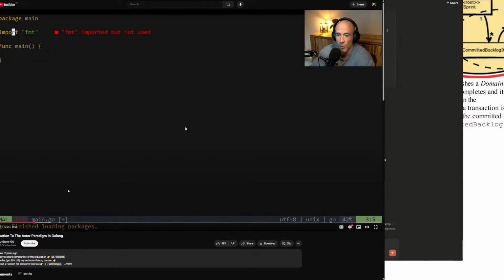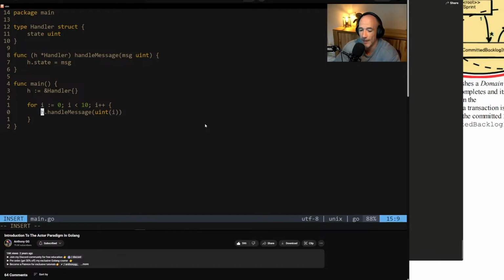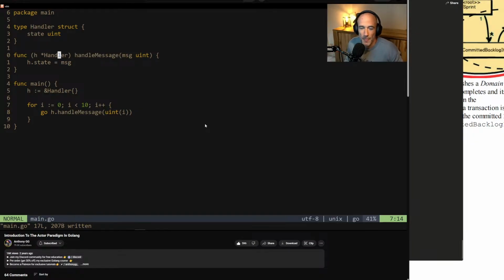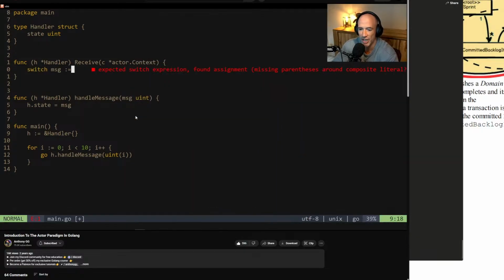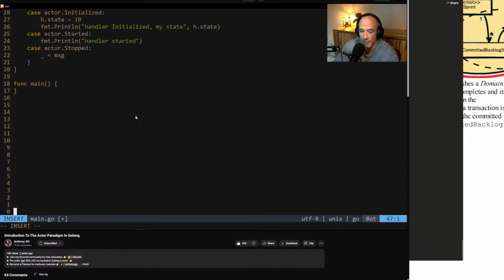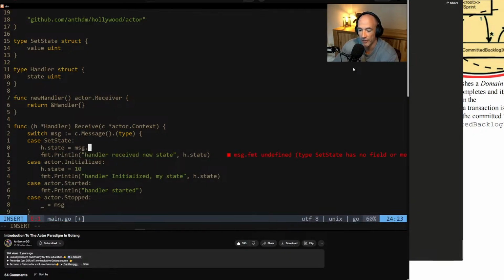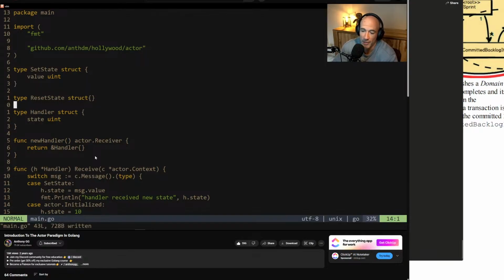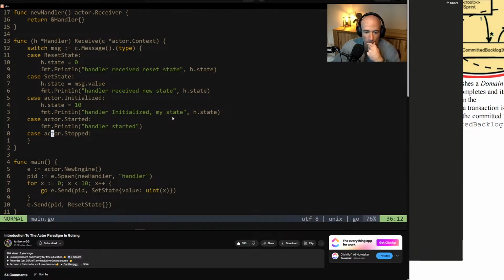Learning Domain Driven Design from scratch | Morning study